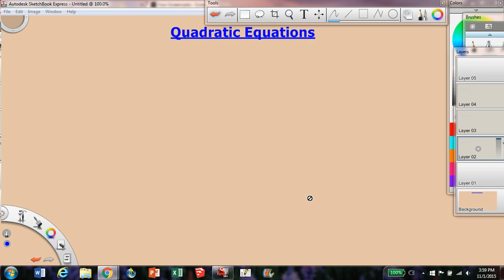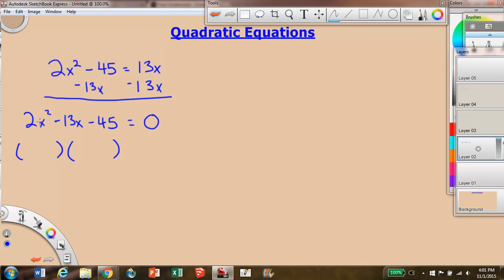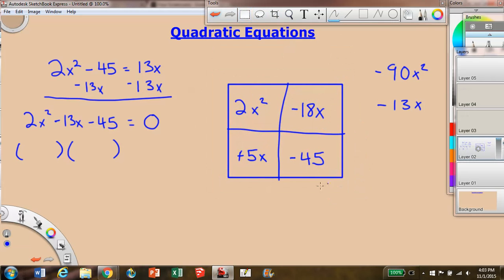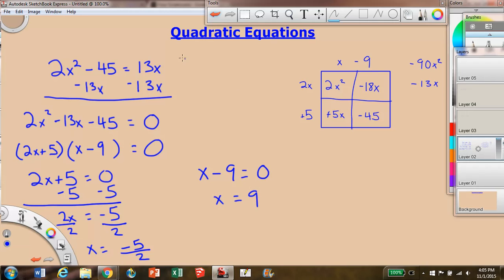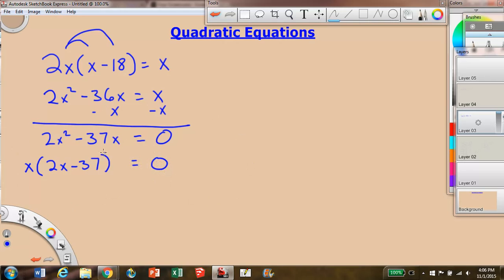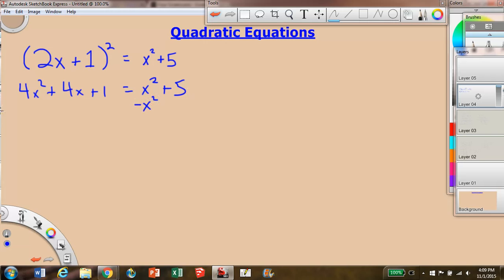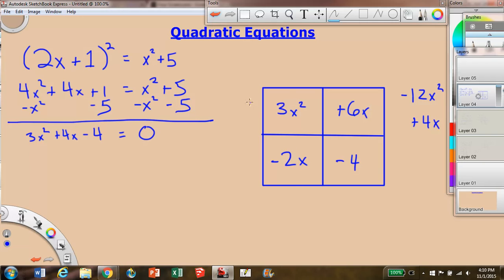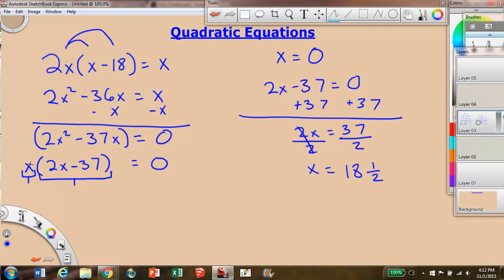Workbook Solutions Quadratics